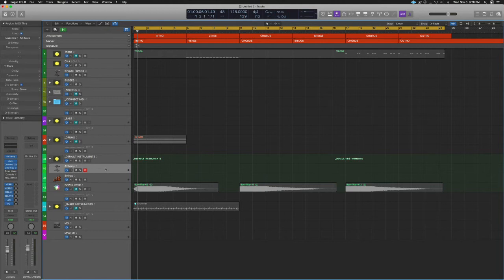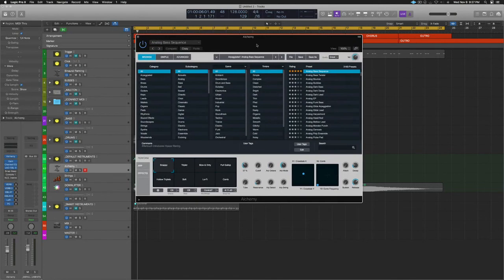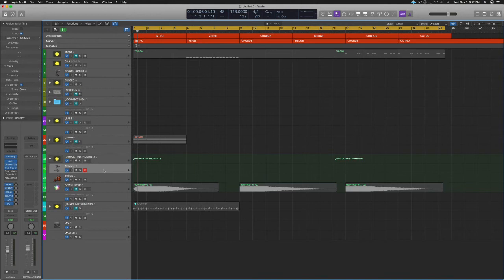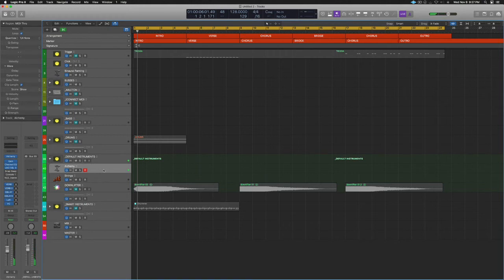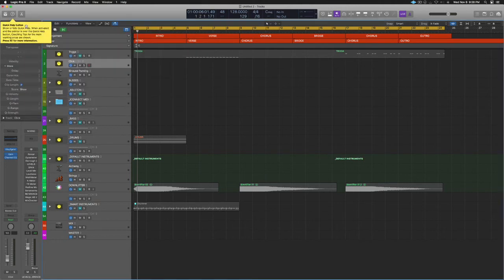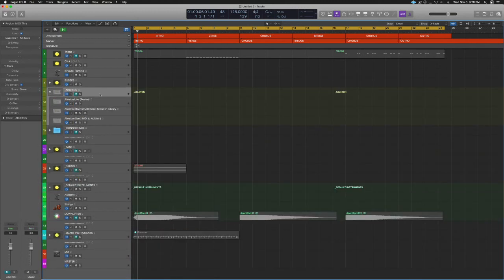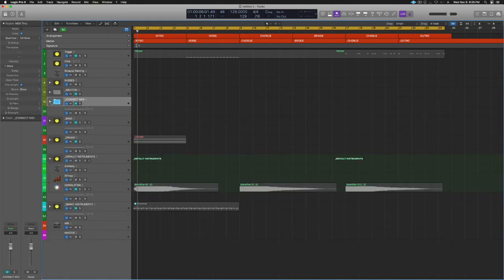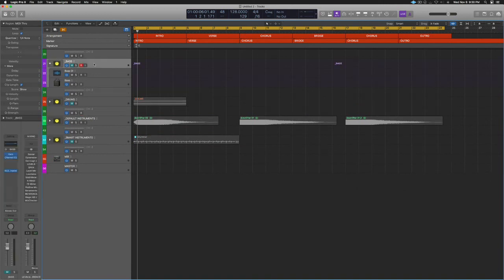Session Templates For TV Composers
This video is an excerpt from the new, four hour long course, How To Be A Full Time Composer, featuring tv composer Eddie Grey, coming soon! for more.

For a free video series about licensing music in tv, films and ads,